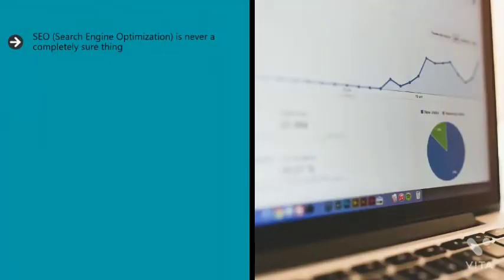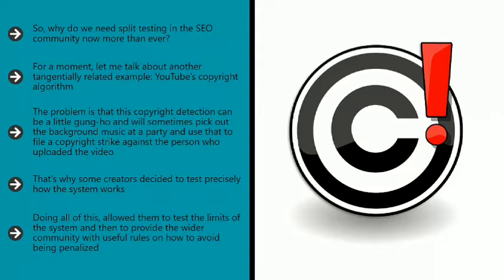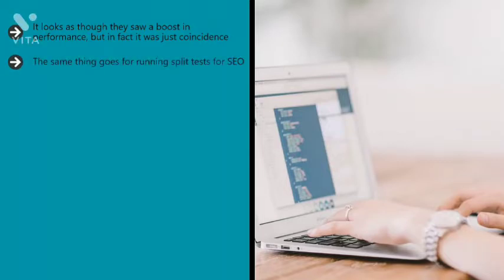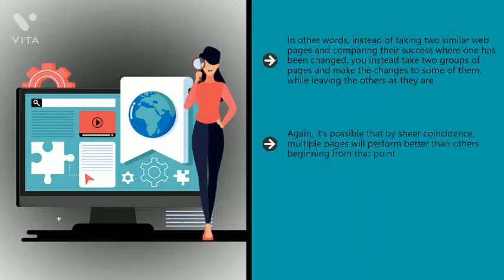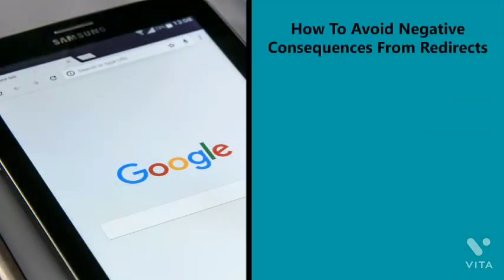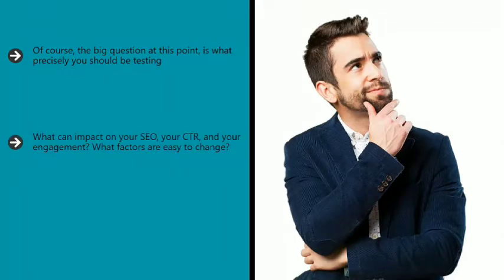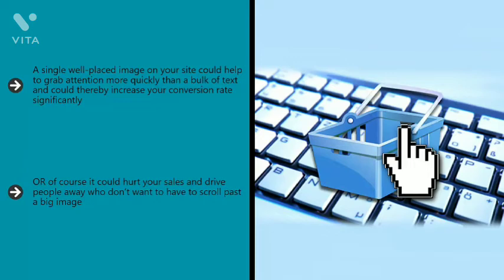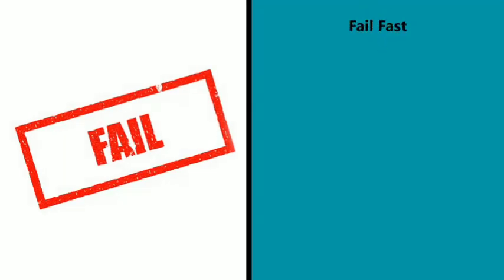YouTube SEO SPLIT TESTING ! ONLINE FREE COURSE 2022 YouTube SEO Complete Course | Get More YouTube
YouTube SEO SPLIT TESTING ! ONLINE FREE COURSE 2022 YouTube SEO Complete Course | Get More YouTube Sell These Courses as Per Your Wish or Offer Free To Anyone.
About Course: Become an expert in SEO Split Testing in 5 DAYS. Must do 100% Free video course.
Dosto Aaj Ki Is Video Me Maine Aapko YouTube SEO Complete Sikhaya Hai Agar Aap Ye Apni Videos Me Follow Karenge To Aapki YouTube Videos Rank Karegi Ummeed Hai Aapko Ye Video